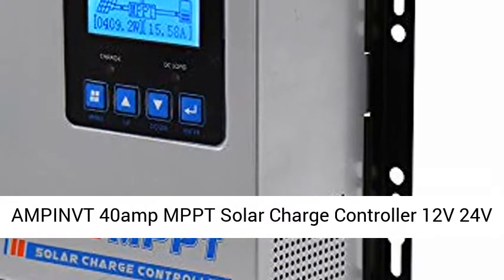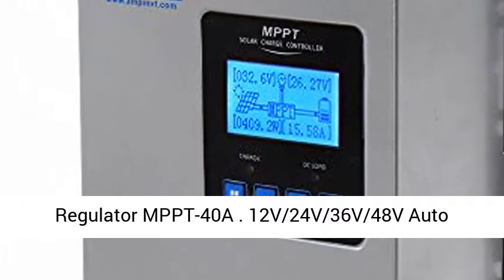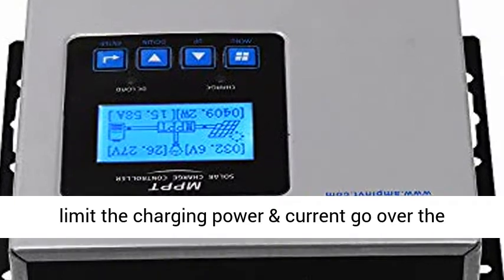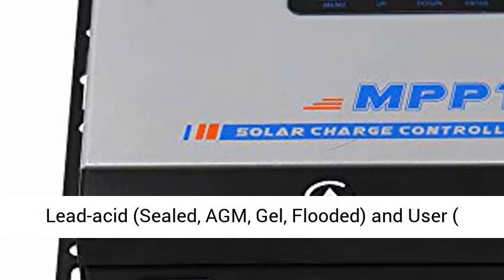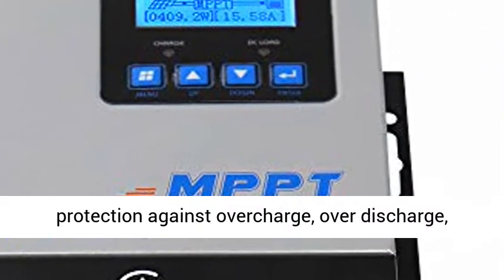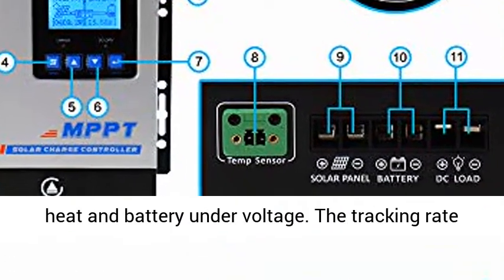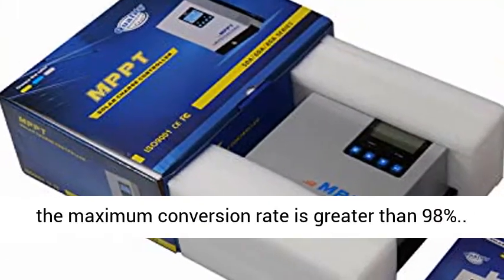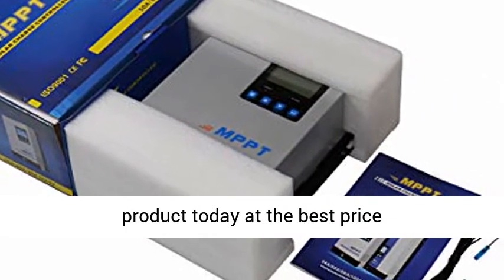AMPINVT 40amp MPPT Solar Charge Controller 12V 24V 36V 48V Auto,Max Input 150V PV Solar - Overview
AMPINVT 40amp MPPT Solar Charge Controller 12V 24V 36V 48V Auto,Max Input 150V PV Solar Regulator（MPPT-40A） - Overview

12V/24V/36V/48V Auto identifying system volt. Auto control system to limit the charging power & current go over the rated value.
Fit for solar Panel: 570W(12V);1130W(24V);2270W(48V);Max input Voltage:150V PV;MPPT best working voltage range:DC18V-DC80V(12V);DC30V-DC100V(24V);DC65V-DC150V(48V)
Support for 4 type Battery charging: Lead-acid (Sealed, AGM, Gel, Flooded) and User ( Lithium Battery). Display the daily power generation curve and current curve.
Multiple protection against overcharge, over discharge, over load, short circuit, reverse polarity, over heat and battery under voltage.
The tracking rate of maximum power is ≥99% and the maximum conversion rate is greater than 98%

Advantage:

1、Display real-time power generation and current.

2、Display the daily power generation curve and current curve.

3、Chinese and English, multi-function LCD screen and operation menu.

4、Display fault records, to facilitate customer troubleshooting in a timely manner.

5、Support lead-acid batteries, colloidal batteries and lithium batteries.

6、Intelligent maximum power point tracking technology increases efficiency 25%~30%.

7、Battery temperature sensor (BTS) automatically provides temperature compensation.

8、Perfect protection function.

9、 The latest MPPT algorithm is used to track the maximum power point of solar power generation in real time. The charging efficiency is over 98.5 % and the tracking accuracy is over 99.73 %.

10、Ultra-fast tracking speed, tracking 1 times per second.

Recently, there are sellers selling copy products on Amazon. We remind consumers that this product is developed, produced and sold by us. We have a patent for this product. The copy product on the market is our 2018 version, and its function is flawed. This product is cheap to sell, but there is a big security risk. Because this version has had a big accident, we have upgraded the software, now use the 2019 version, and it will be updated every year. If you have good suggestions, you can tell us, we will consider it in the next upgrade.

Maximum power tracking,on a sunny day,charging fast;cloudy day charging more
Maximum power is tracking,the highest charging efficiency is 99%,and the tracking accuracy is 99.73%.The main electronic components and the MOS tubes imported from United States,Adopt imported raw material,to ensure the safety and stability of the products,and reduce the loss,have a sufficient power and a longer life.

Intelligent LCD display
This is a very smart product that can display daily power generation, cumulative power generation, and a graph of daily power generation. The graph allows you to check if the solar panel is installed correctly, or you can check your battery. The performance also supports lead-acid batteries, gel batteries and lithium batteries. Users can set the charging voltage of lithium batteries to better protect lithium batteries and extend the life of lithium batteries.

40A MPPT Solar Charge controller
Fit for solar Panel: 570W(12V);1130W(24V);1710W(36V);2270W(48V);

Max input Voltage:150V PV;

60A MPPT Solar Charge controller
Fit for solar Panel:

900W(12V);1700W(24V);2700W(36V);3400W(48V);

80A MPPT Solar Charge controller
Fit for solar Panel: 1140W(12V);2260W(24V);3420W(36V);4540W(48V);